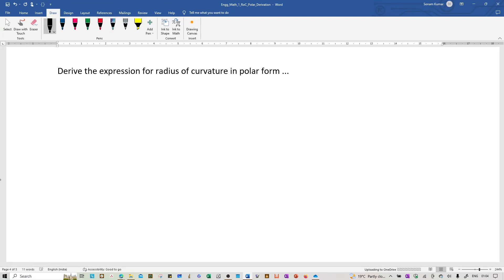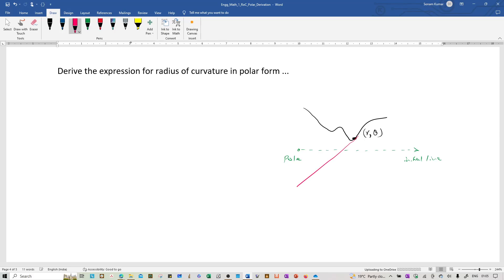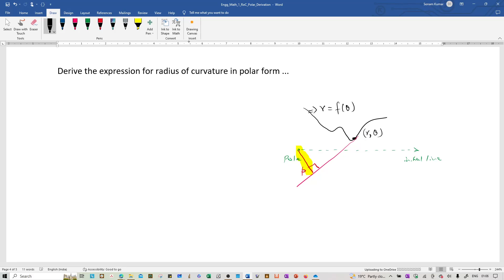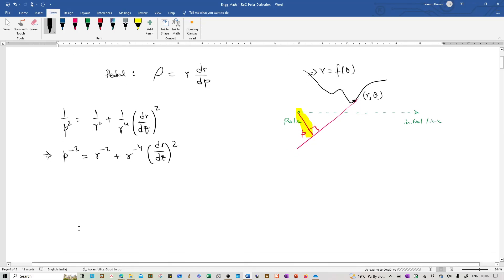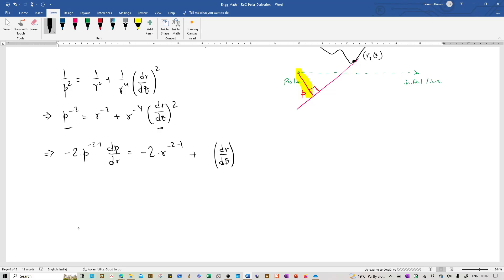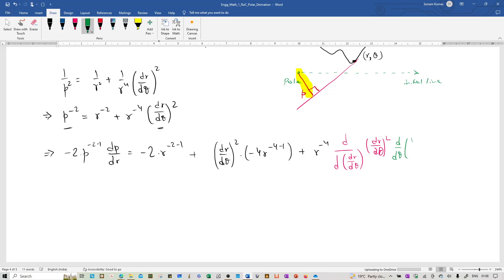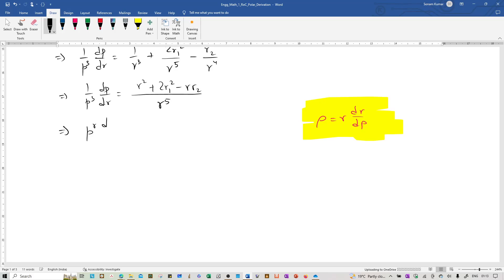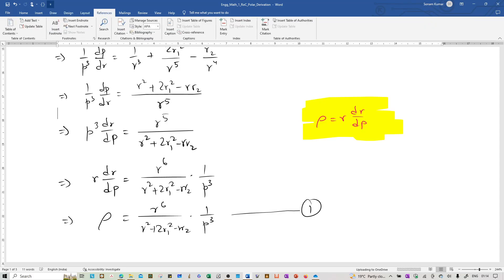Derivation of Polar Form of Radius of Curvature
The radius of curvature is the radius of a particular circular arc that best approximates the curve at that point. This concept stems from differential geometry and can be described in the context of polar curves.

In this video, the expression for the radius of curvature is derived in the polar form.